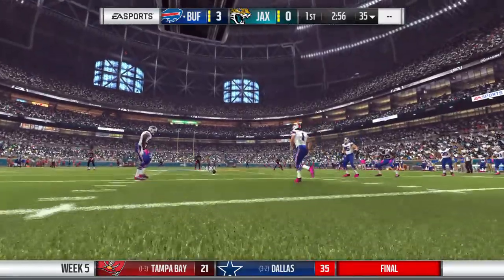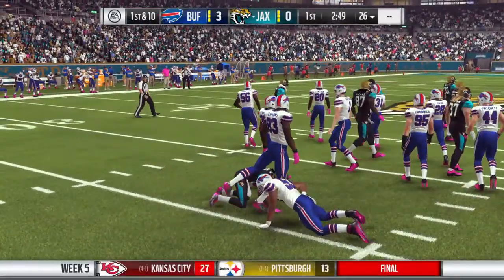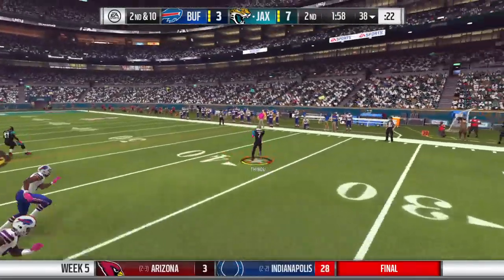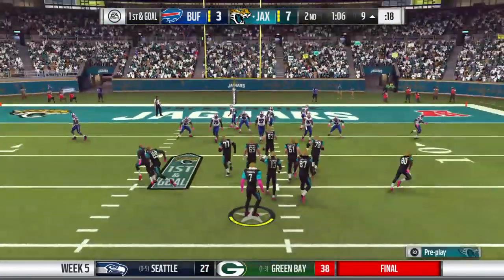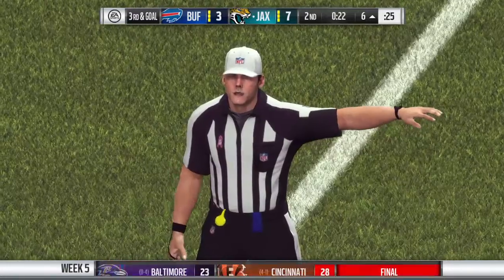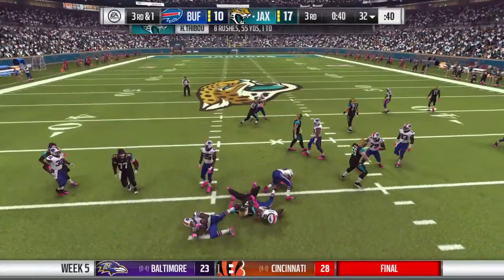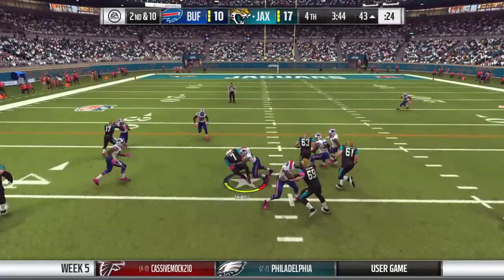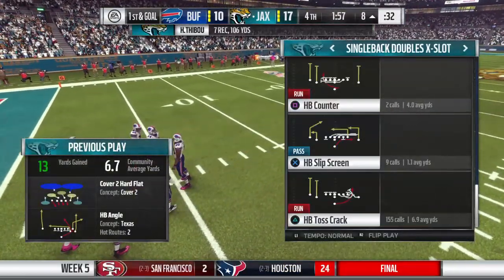That NFL Life 2033 Jaguars vs Bills